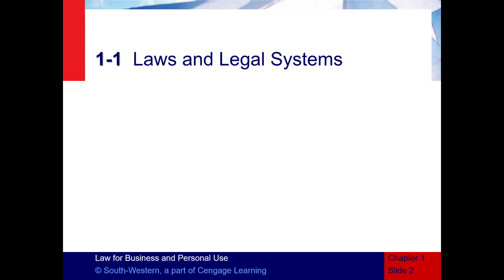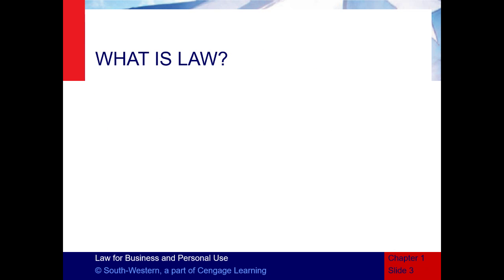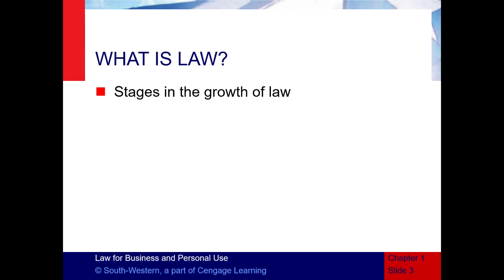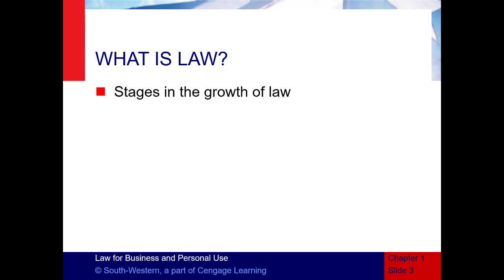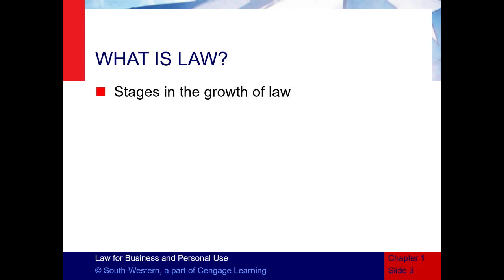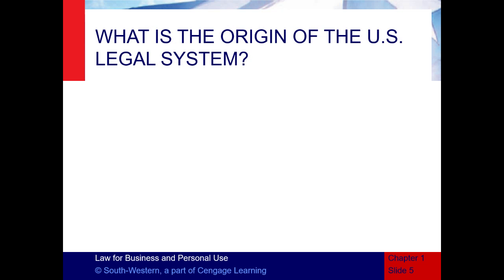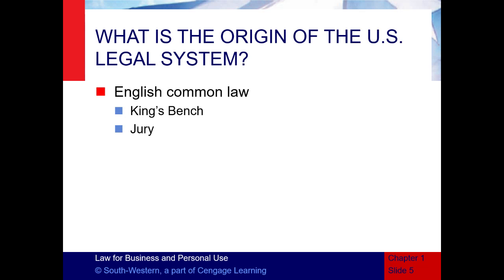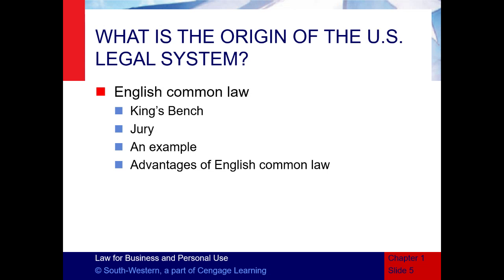Section 1 1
Business Law Section 1.1